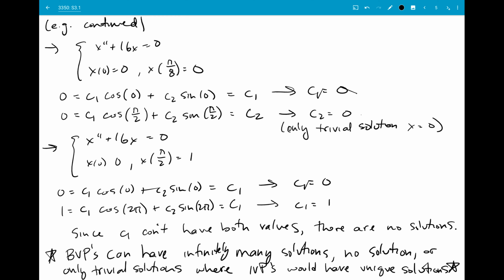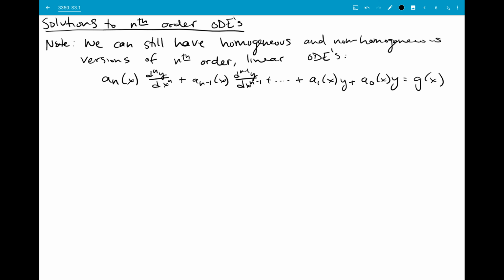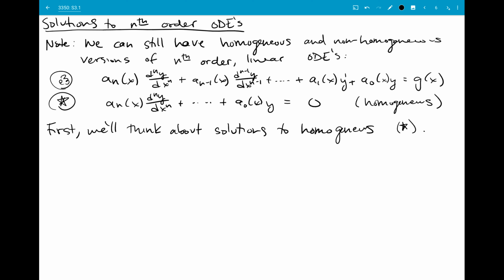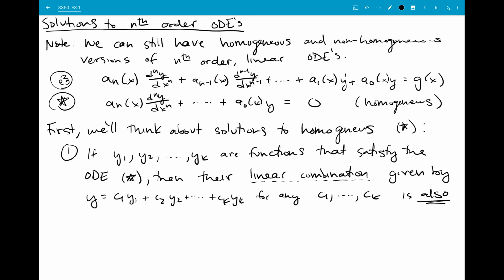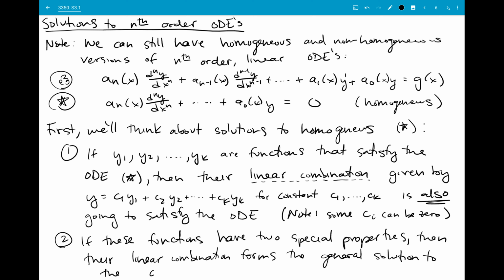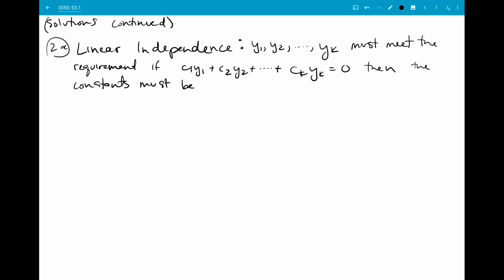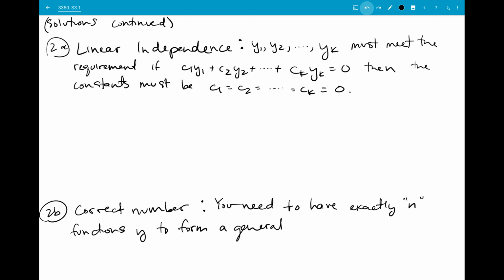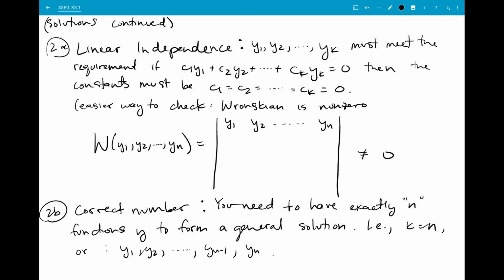3.1: Higher Order ODEs 3 - properties of solutions